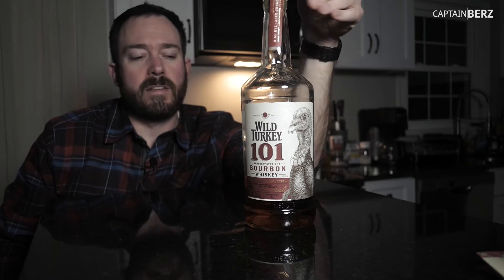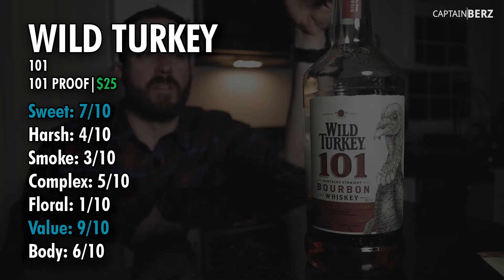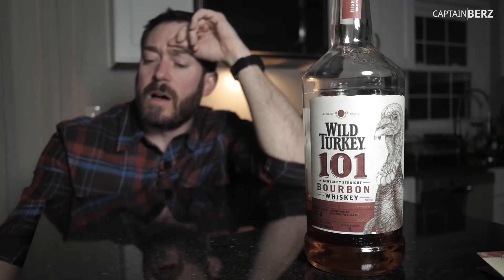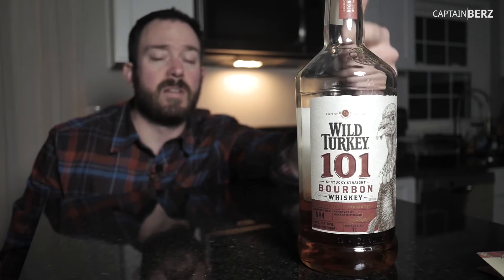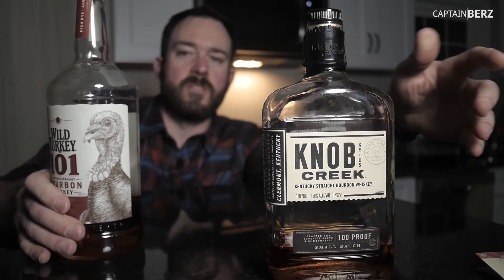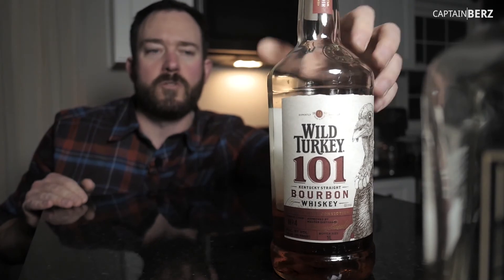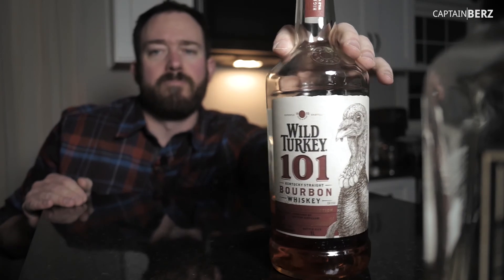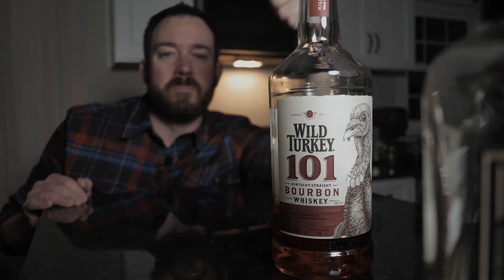Wild Turkey 101 (No Bull$h!t Bourbon Review)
Yep, Wild Turkey 101 Bourbon is one of my favorites! Wild Turkey 101 Bourbon packs a good punch, nice sweetness and that classic Wild Turkey 101 Bourbon body. Similar to Knob Creek Small Batch, but Wild Turkey 101 Bourbon has a bit more bite and body. A great value at around $25, Wild Turkey 101 Bourbon is readily available anywhere. The question is, is it bourbon night? For me that is Friday or Saturday.

Classification: Straight Bourbon
Company: Campari Group
Distillery: Wild Turkey
Released: Ongoing
Proof: 101
Age: Blend of 6, 7, and 8-year-old bourbons
Mashbill: 75% Corn, 13% Rye, 12% Malted Barley
Color:  Deep Gold

From Wild Turkey:
For more than 60 years, legendary Master Distiller Jimmy Russell has been crafting Wild Turkey 101 the right way. With a high rye content, this iconic bourbon is perfectly aged in American White Oak barrels with the deepest char for more character.

2016
San Francisco World Spirits Competition
Double Gold

2014
Double Gold

2013
Beverage Tasting Institute
89 Points - Silver Medal, Highly Recommended and Best Buy

2012
Ultimate Spirits Challenge
91 Points - Excellent, Highly Recommended